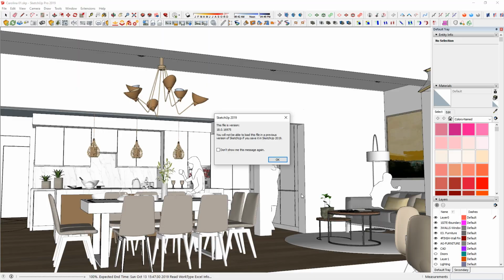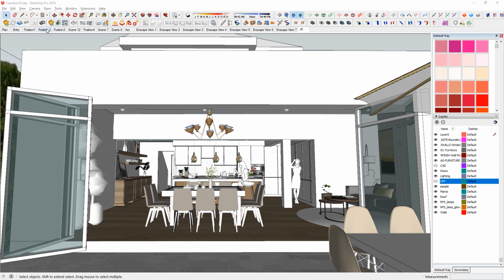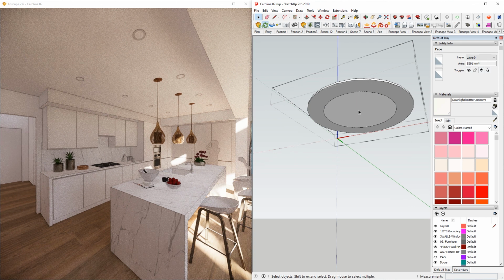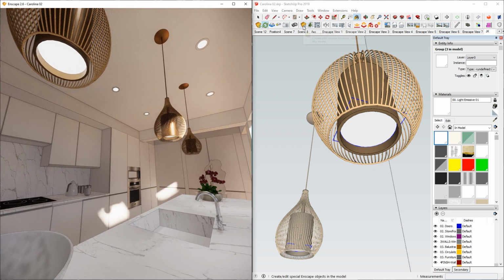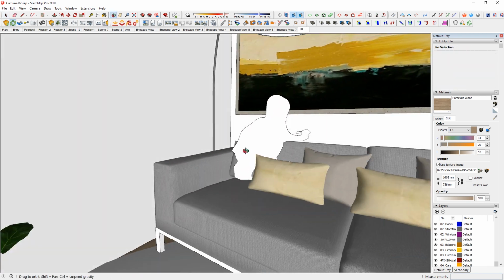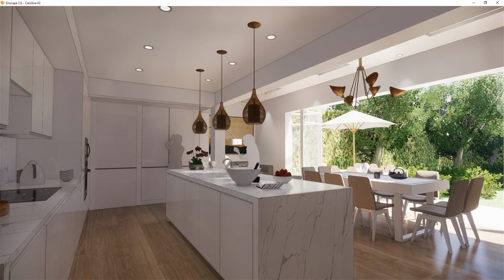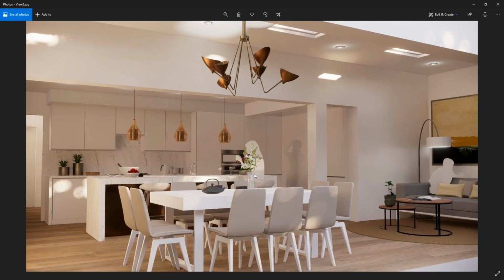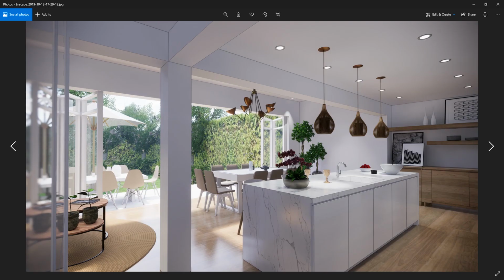Model Critique - SketchUp & Enscape Interior Rendering Workflow Tips and Tricks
Carolina Ardiles is my friend who generously shared her model for this Model Critique series. Learn several SketchUp & Enscape workflow tips and tricks along with some best practices. I would love to have more opportunities like this where we learn from each other! Please reach me out if you have any questions, suggestions, or want to participate in this.